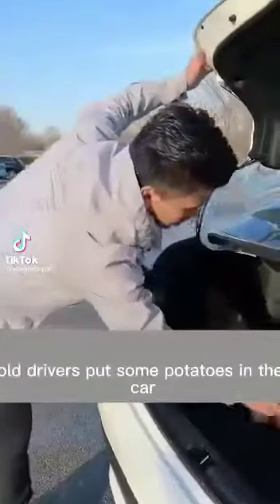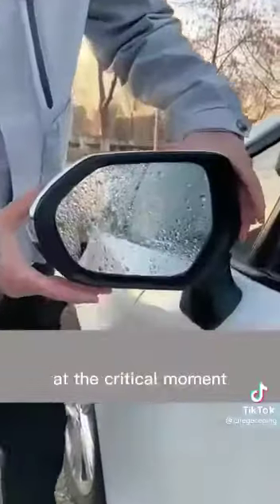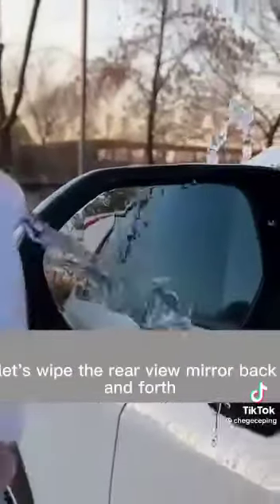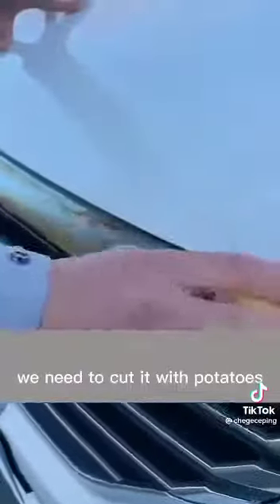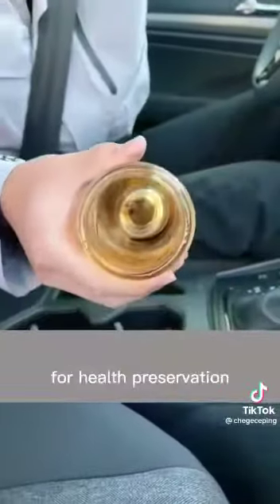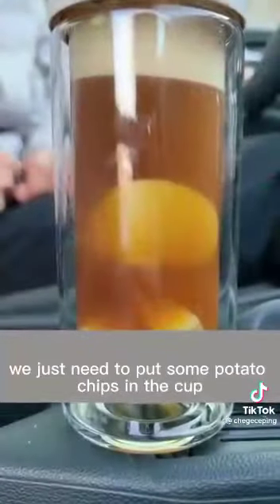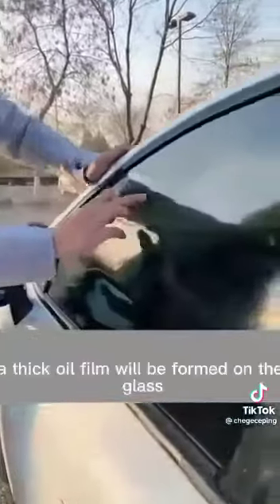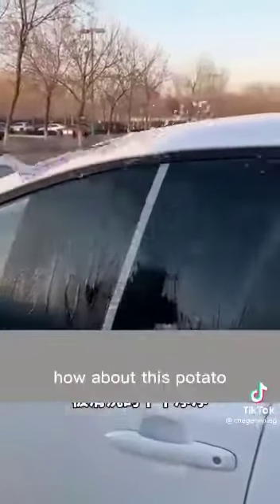CAR CLEANING WITH POTATOES//MASTER MINDS VLOGGER